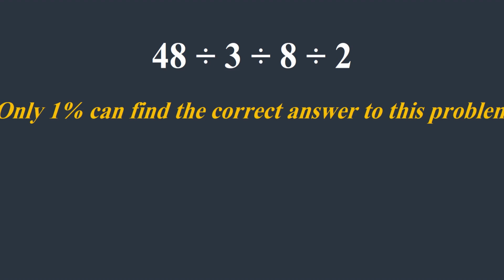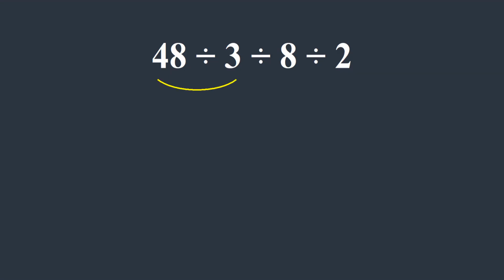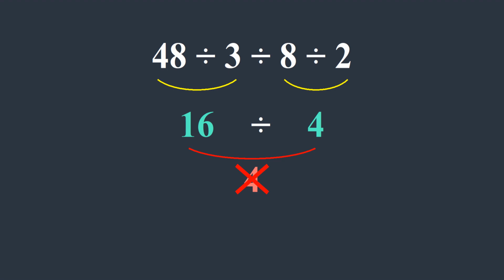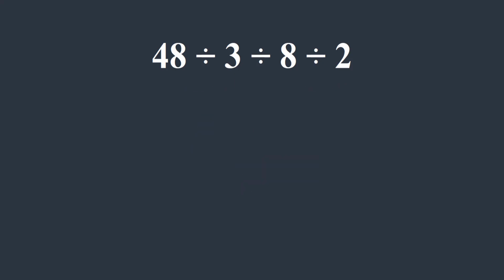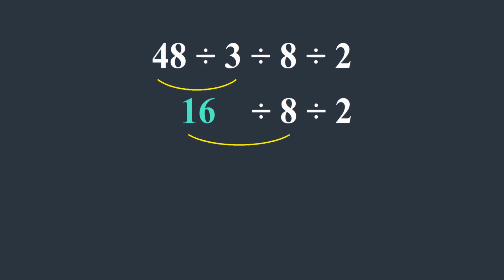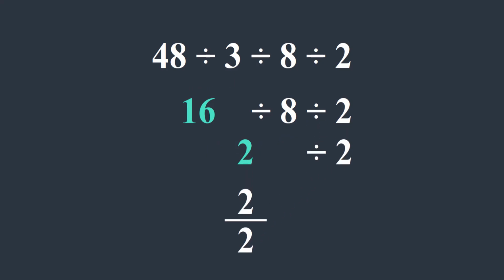Only 1% can find the correct answer to this problem | 48÷3÷8÷2=?